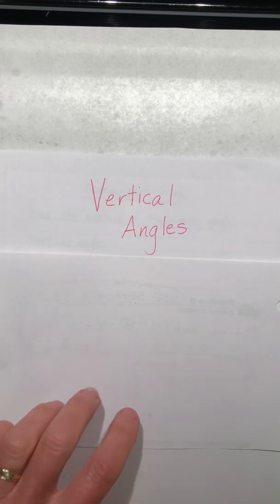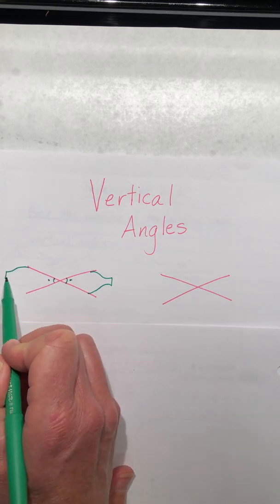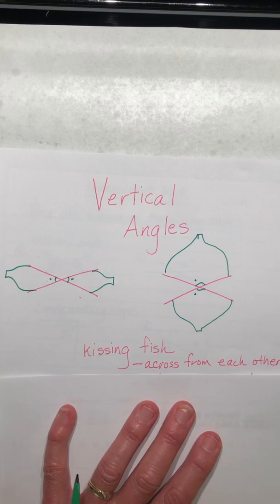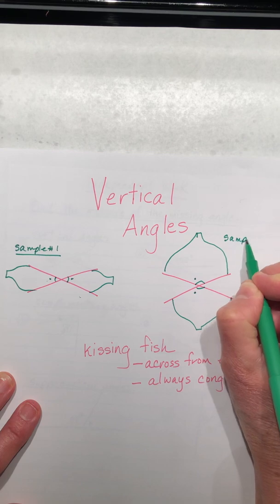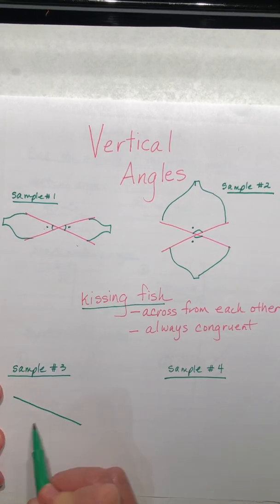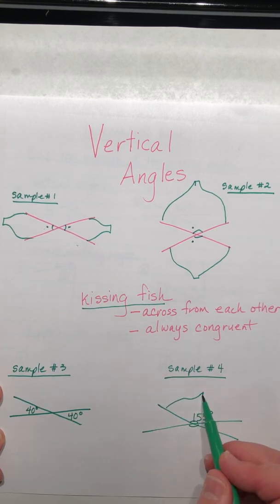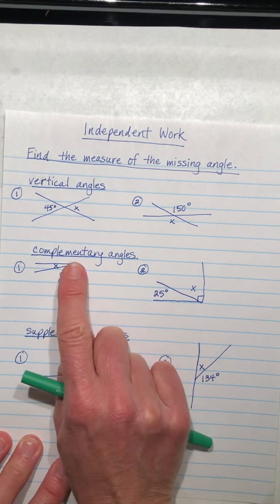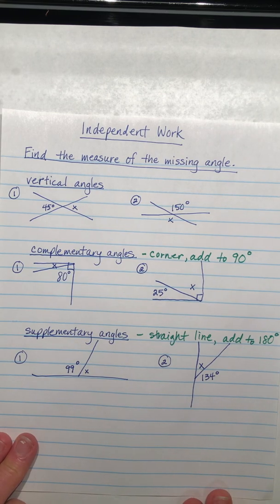Vertical angles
Description of vertical angles and the memory cue of kissing fish